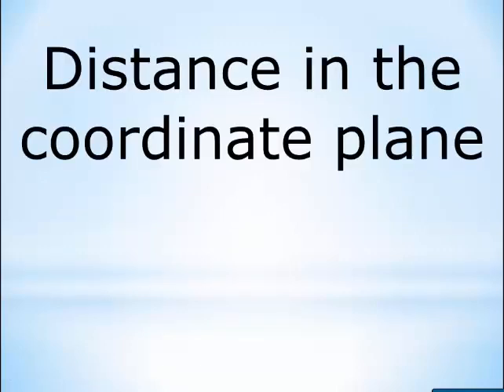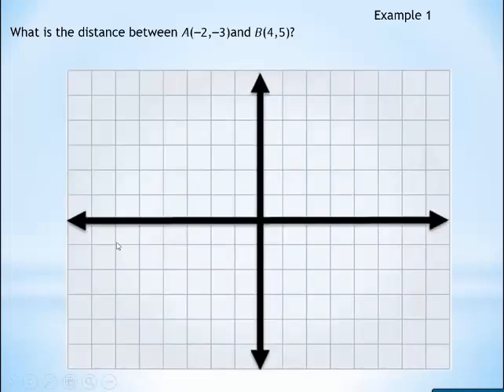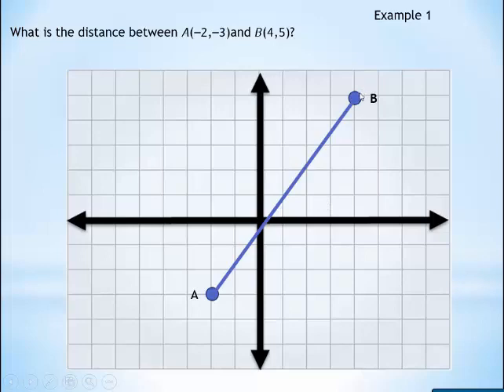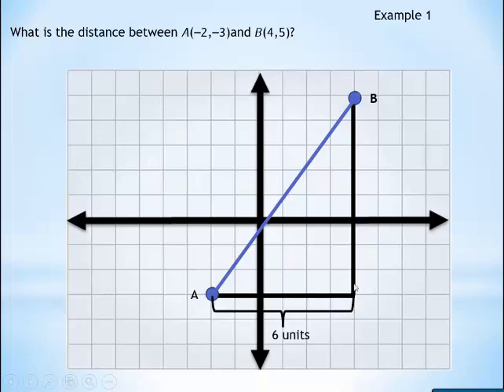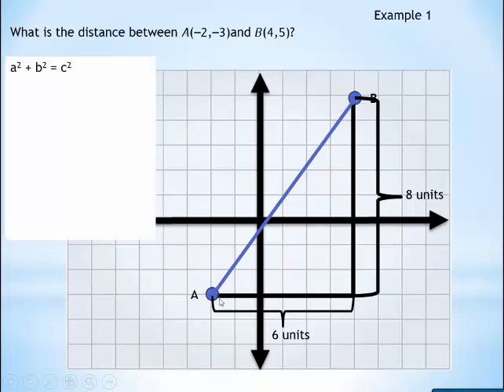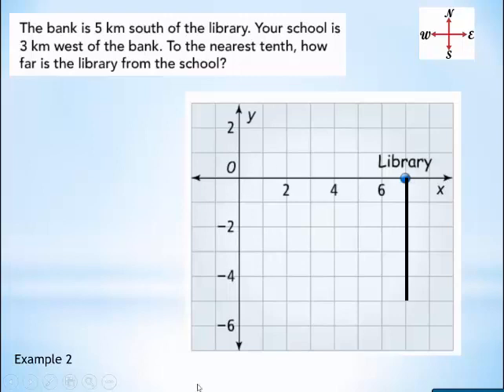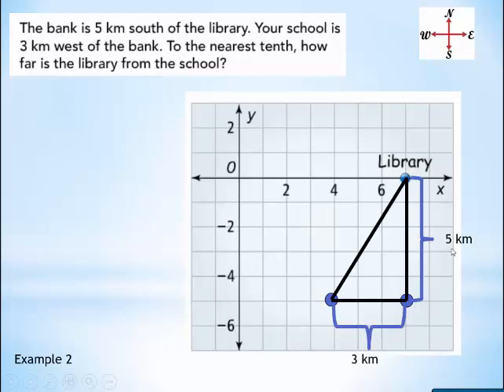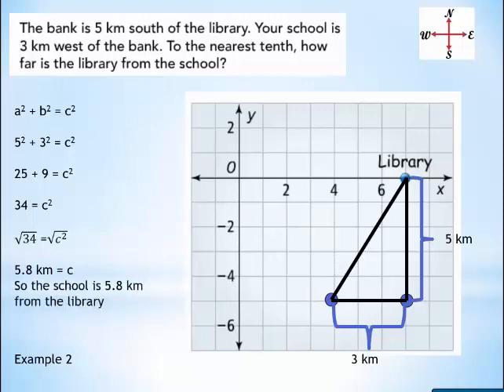distance in the coordinate plane